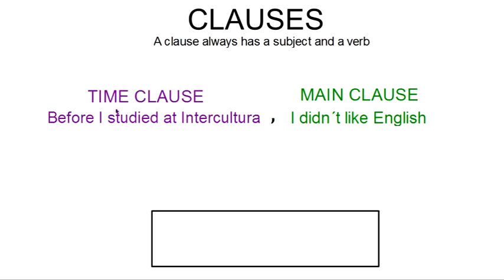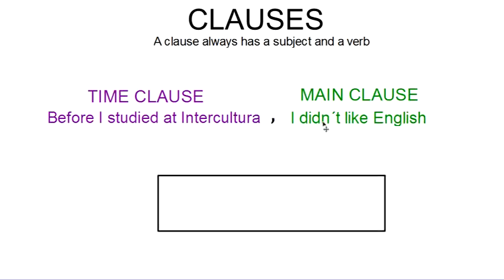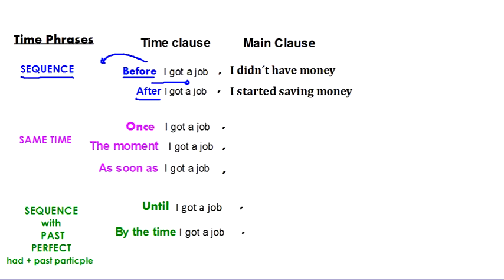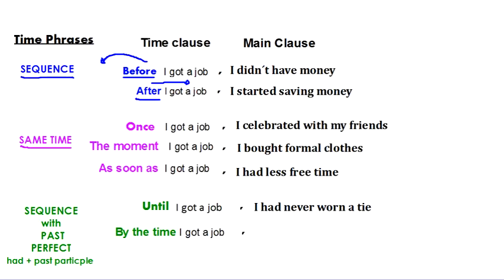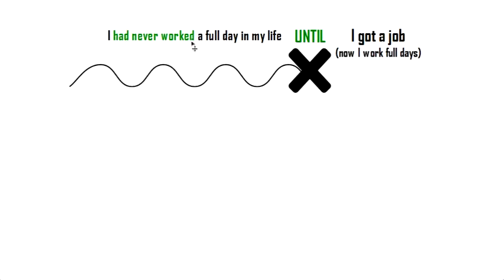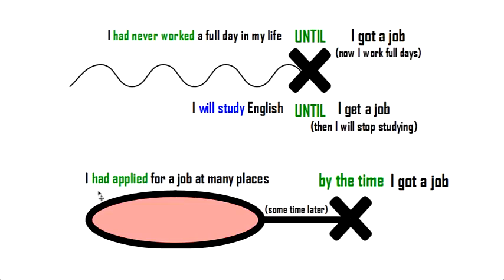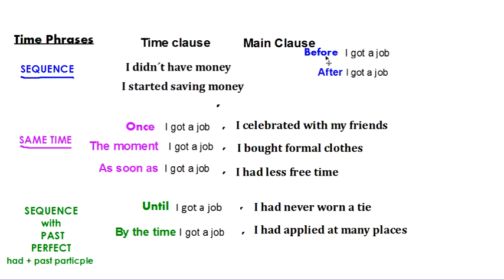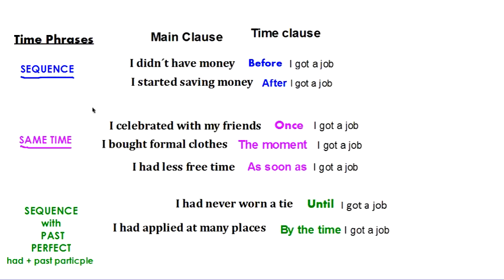Book 3, Unit 11 - Time Clauses